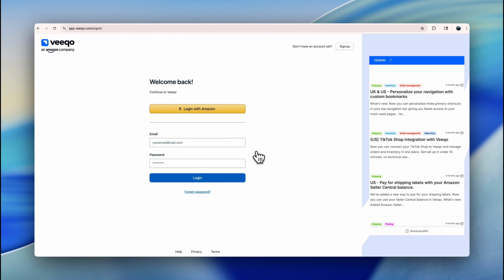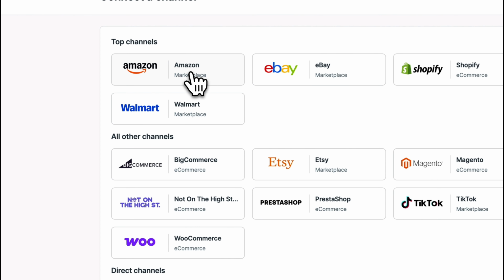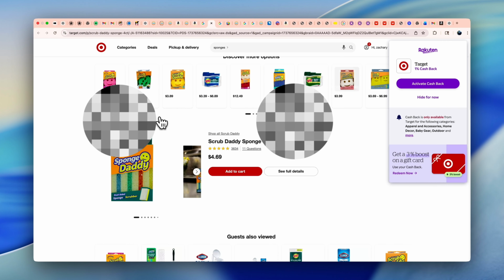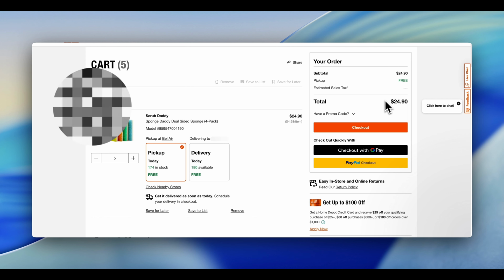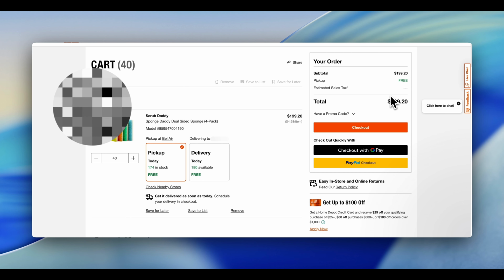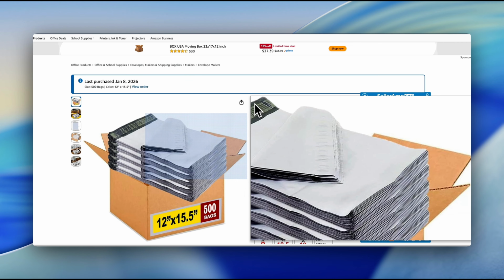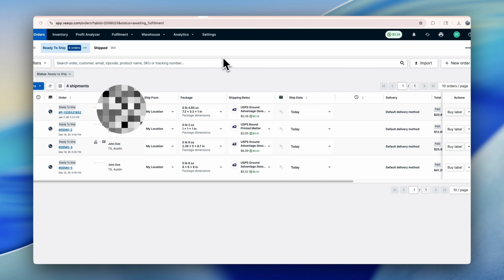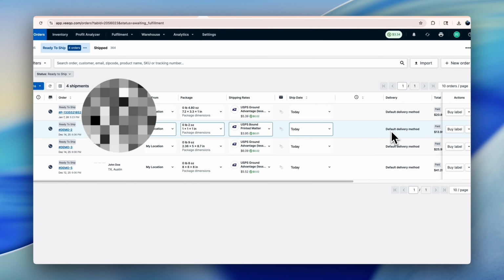Amazon FBM Crash Course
If you're trying to make money online and don’t know where to start, this is for you.

In this crash course, I break down exactly how I use Amazon to generate income — step-by-step — without overcomplicating it. This is the same foundation I used to get started, and it works if you actually apply it.

I cover:
• What Amazon FBM & online arbitrage actually are
• How to find profitable products
• How to source items for cheaper than they sell
• The basic setup you need to start
• Mistakes beginners make that kill their progress

This isn’t theory — this is real, actionable info you can take and run with.

If you’re serious about doing this the right way, I offer coaching where I give you:
• Proven product leads
• Step-by-step training modules
• Weekly calls + direct guidance
. 1 on 1 calls and direct messages
• A community to help you stay on track

Follow me for more content breaking down how to actually make money with ecom.